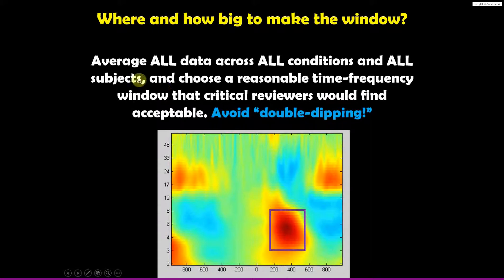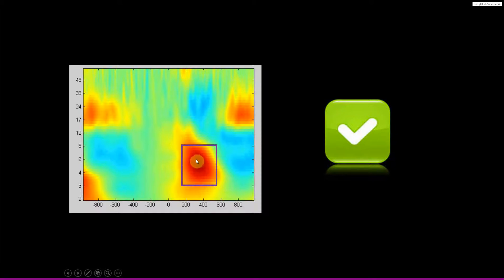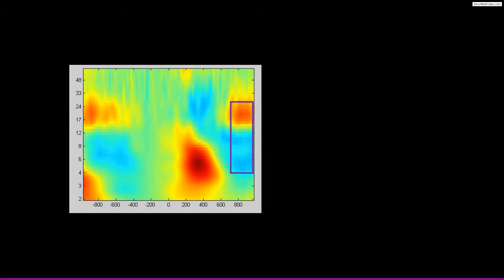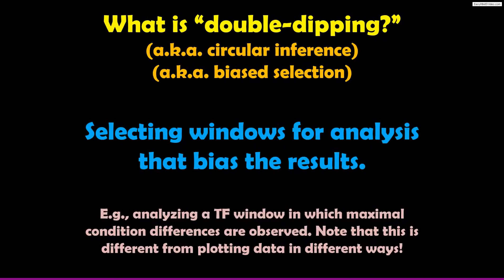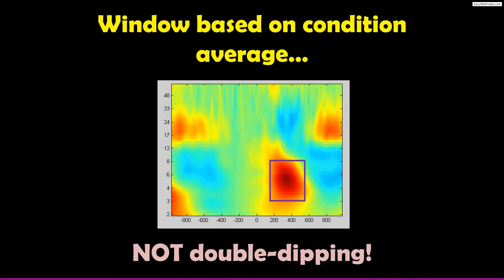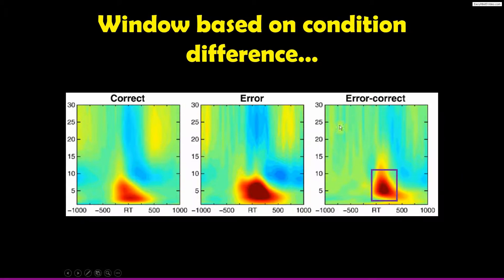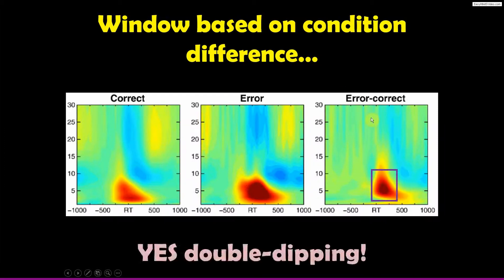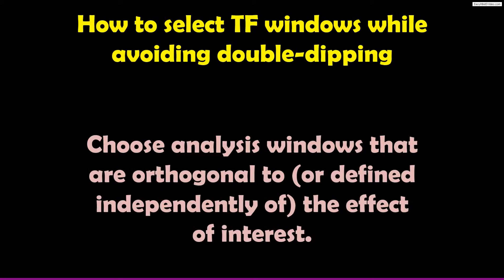Avoiding circular inference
Discussions of circular inference (a.k.a. biased selection, a.k.a. double-dipping) and how to avoid it during statistical analyses.